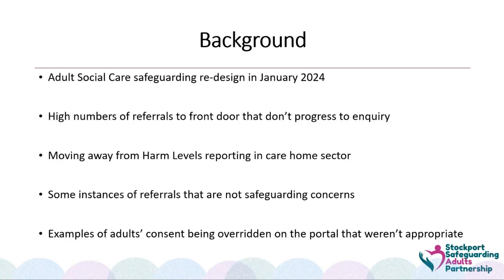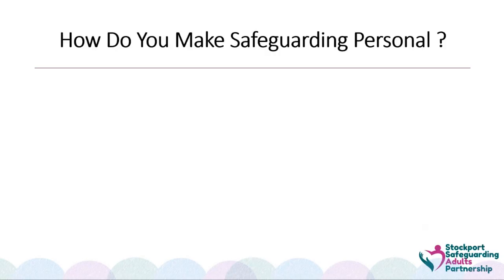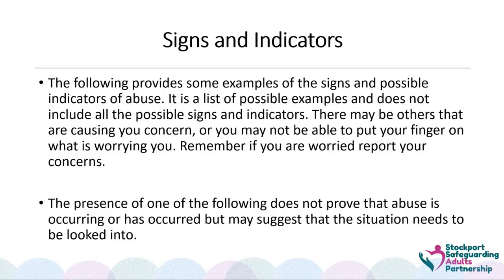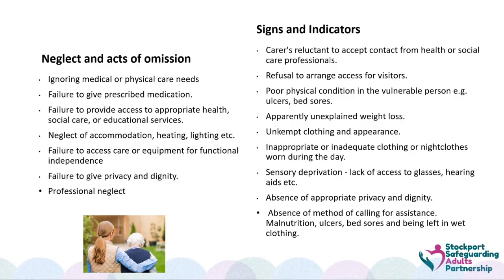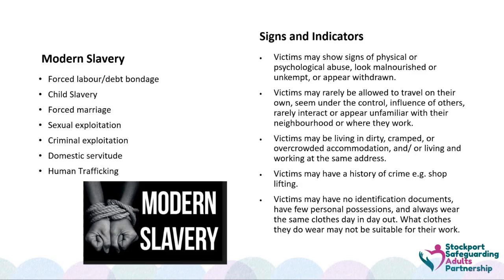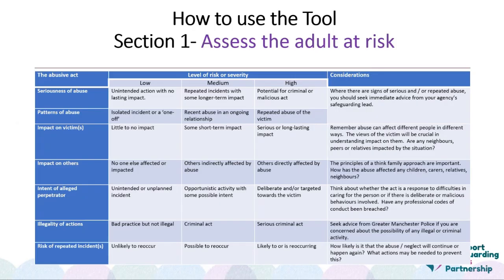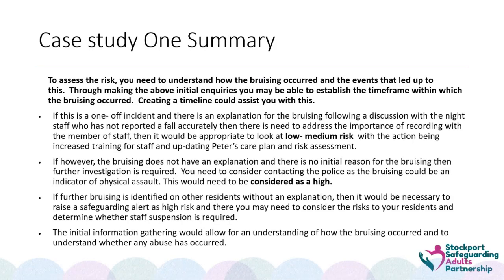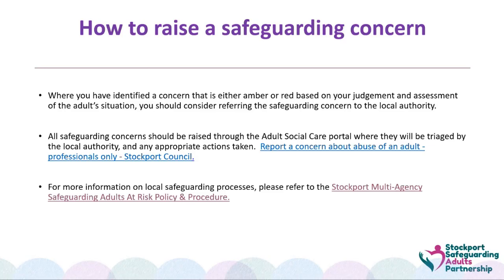Risk Matrix and Safeguarding Thresholds e-learning video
This video presentation introduces Stockport's multi-agency Risk Matrix and Safeguarding Threshold tool. The tool has been designed to help practitioners understand and identify levels of risk, categories of abuse and neglect, and how to respond.